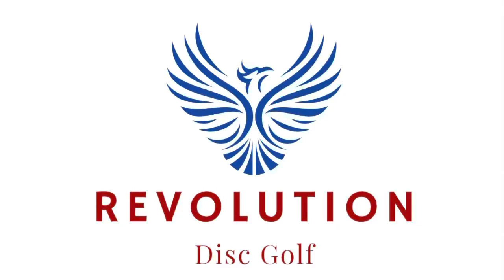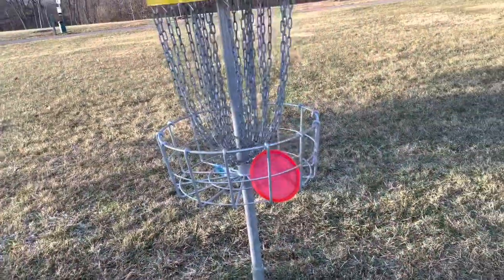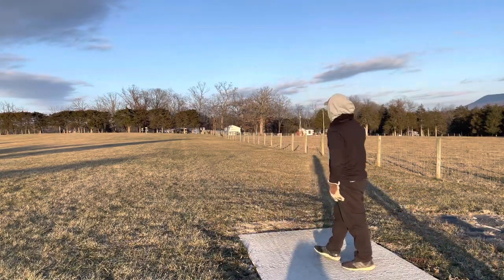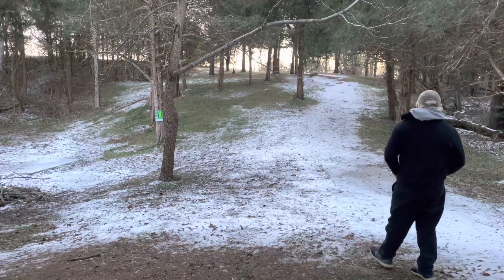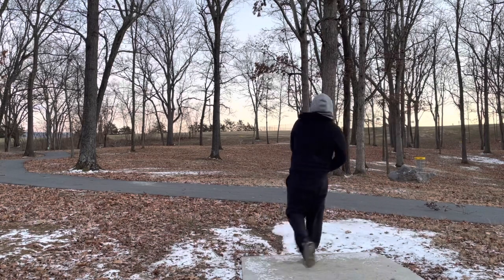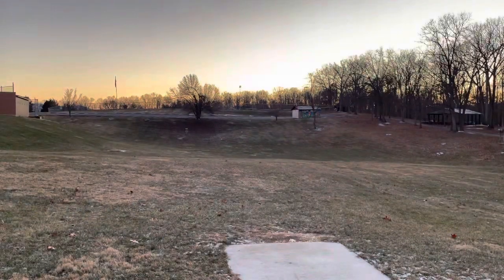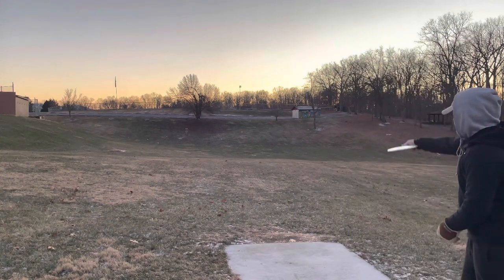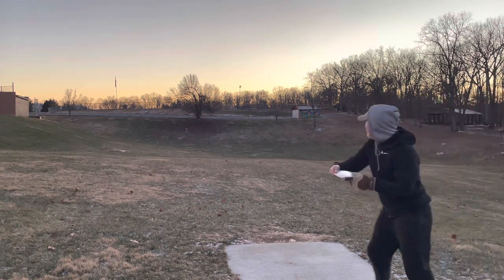Upper Meadows Practice Round w/ Chris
Course showcase of Upper Meadows at Limestone Ledges! Just wanted to show off 1/3rd of my home course, we have played Lower Forest on the channel before, and the Monster is soon to come! Thank you all for all of the support, means the world to us.